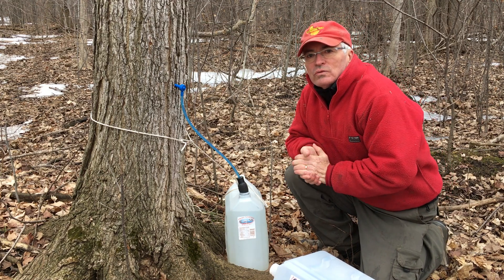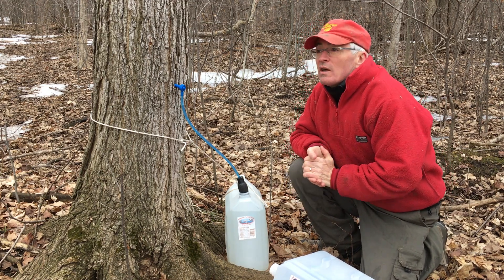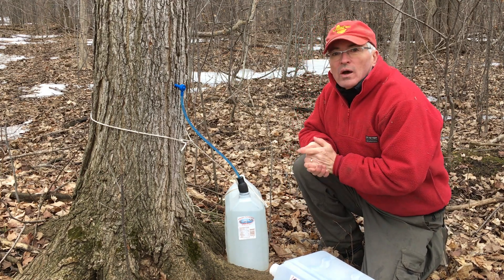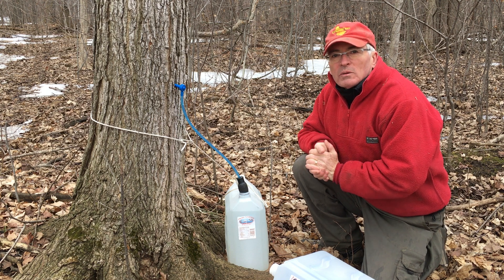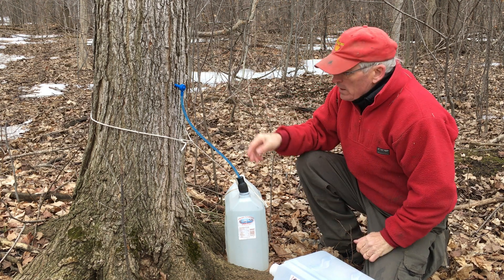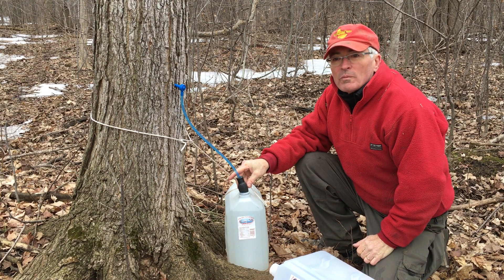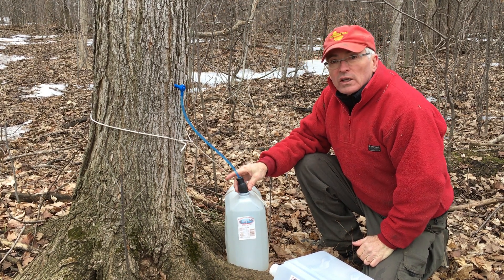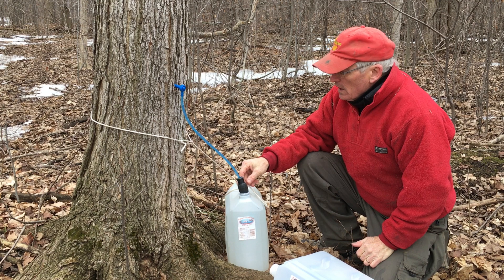Maple Sap Collection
I'm using 10 litre plastic water jugs to collect sap in and this is how I change them out.  Each jug is fitted with 3/16 sap line through a tape tightened section of 1/2 foam pipe insulation into the jug.  Jugs are tied of to stabilize them as the snow melts and wind and curious squirrels have knocked a few over.